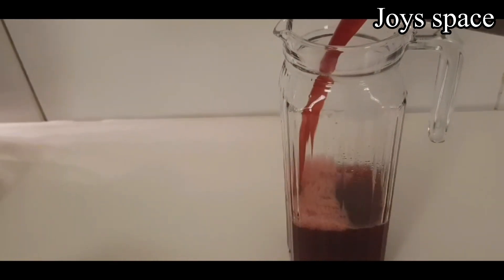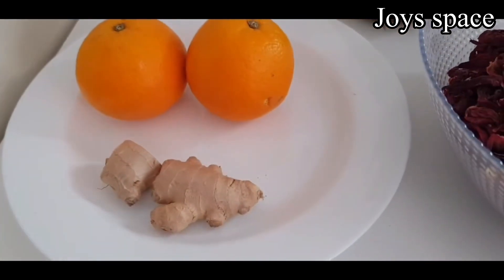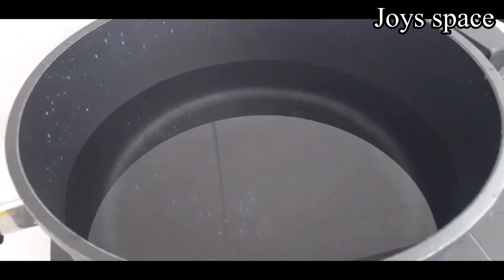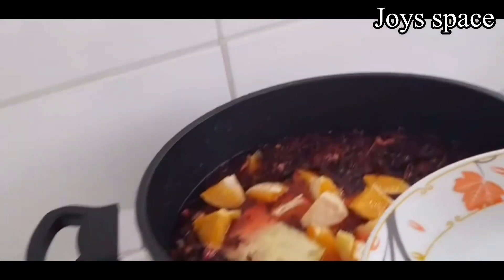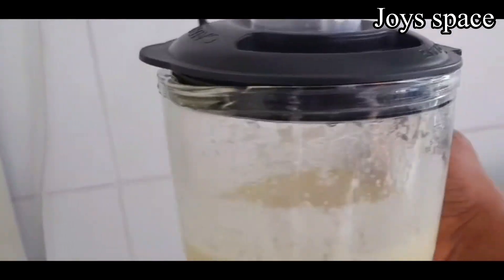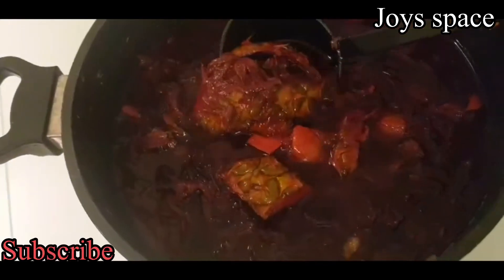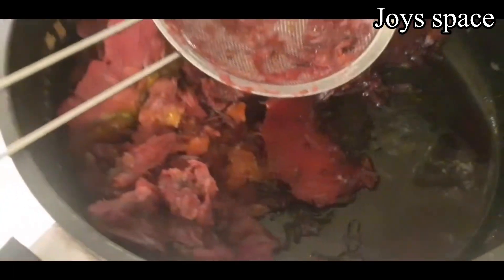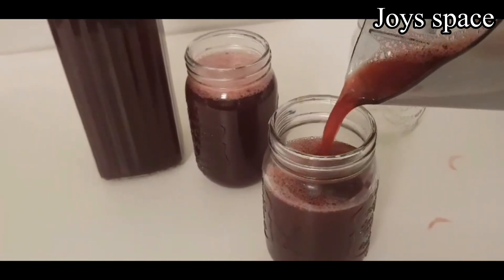How To Make Healthy Zobo Drink // Hibiscus Tea // Bisscap Drink // Healthy Immune System Drink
Hey guys welcome back to my YouTube channel, in today’s video I shared how I made this healthy zobo drink, I hope you like it 😊 please subscribe if you haven’t yet and turn on notification bell 🛎️ so when ever I upload new video you will be the first to see it. Thanks 🙏

Ingredients
Hibiscus Flower
Water
1 Pineapple
Cloves

You may use any sweetener of your choice [to your taste]